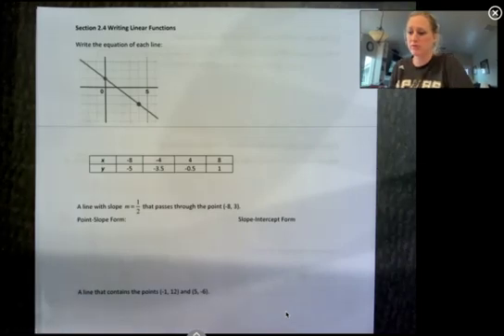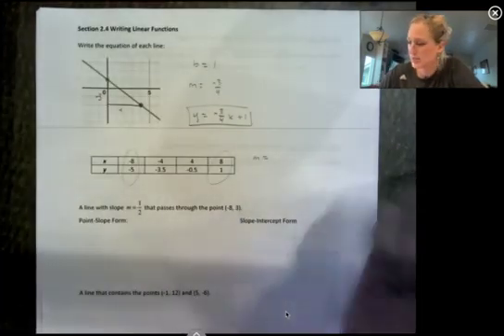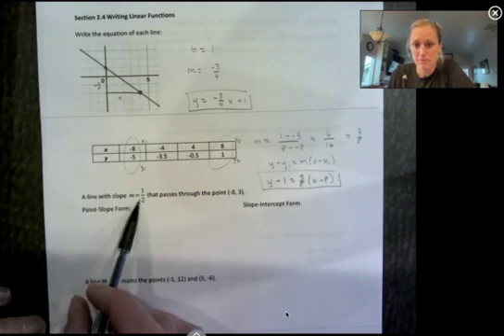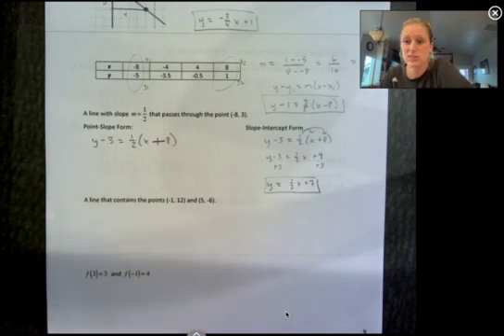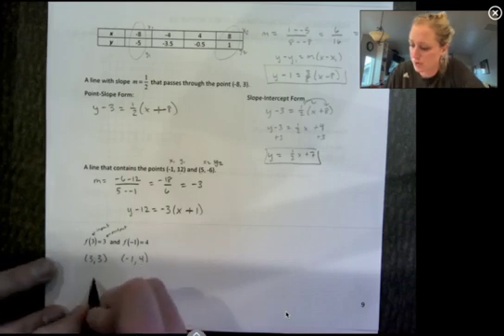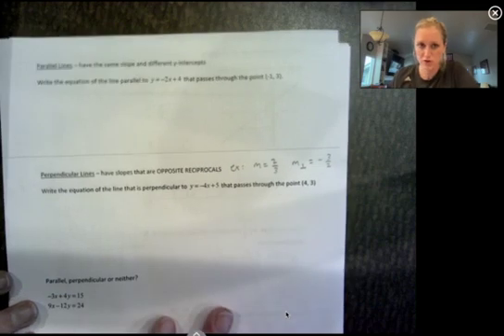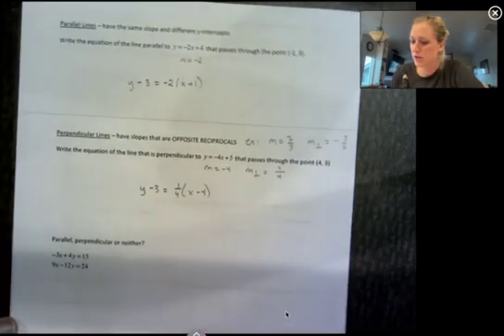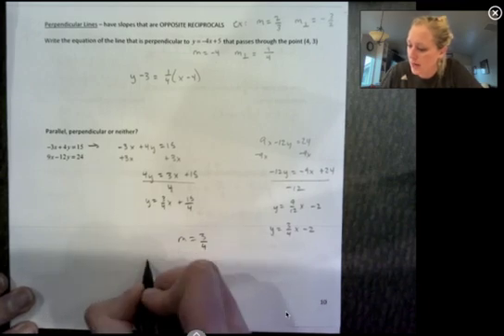Alg II: 2.4 Writing Linear Functions